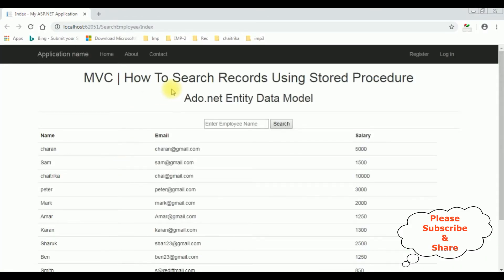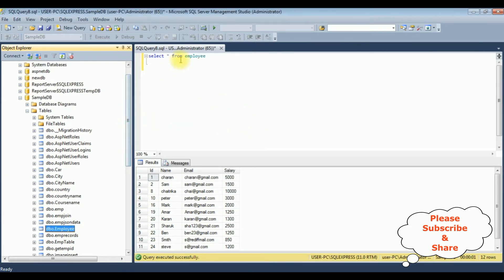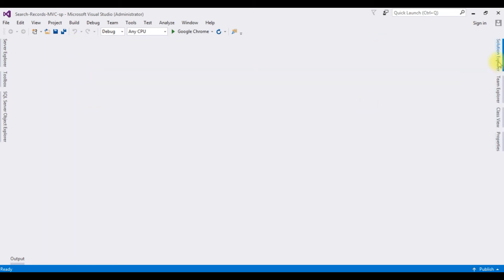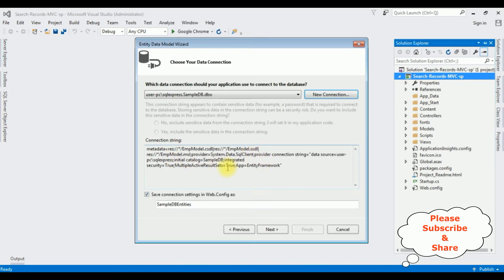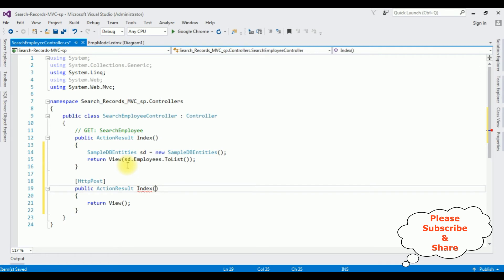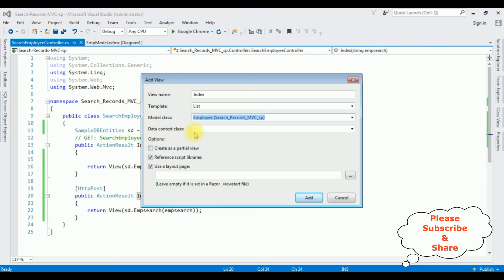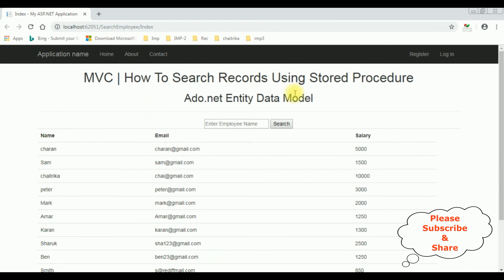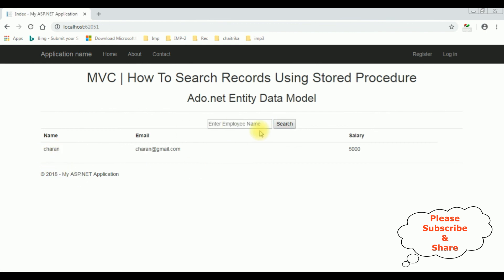MVC Entity Framework Using Stored Procedure In ASP.NET c# 4.6.1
mvc using stored procedure get the records from database with entityframework